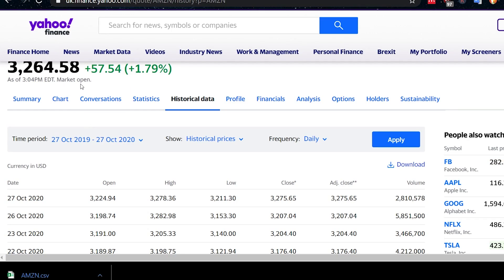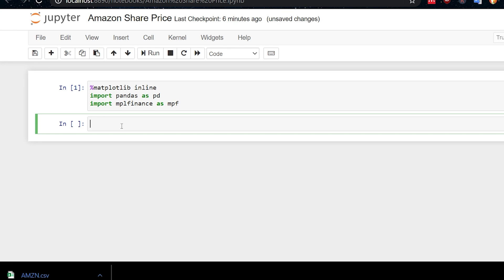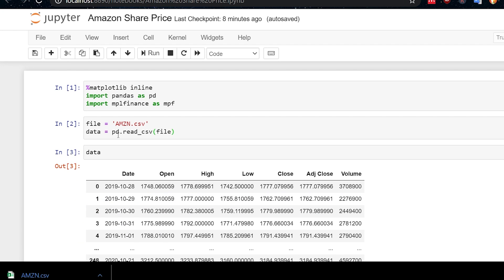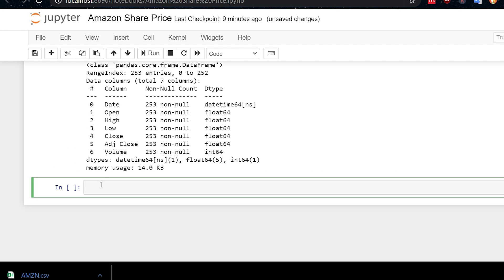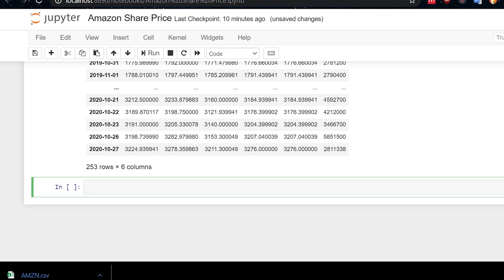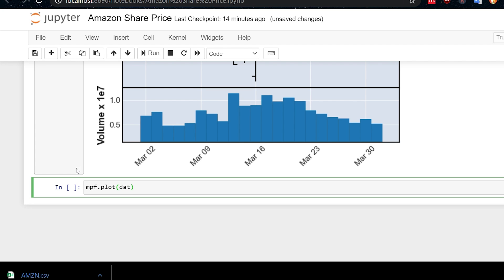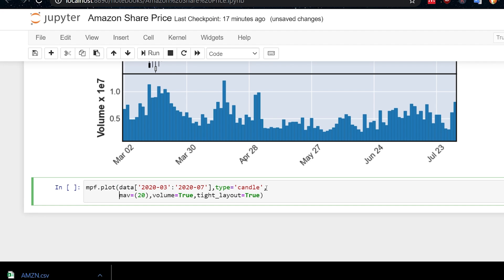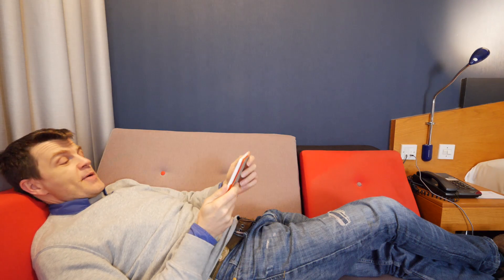How to plot a candlestick chart in python. It's very easy!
Python makes it very easy to plot share prices for analysis. And the library I use in this tutorial makes it even easier.